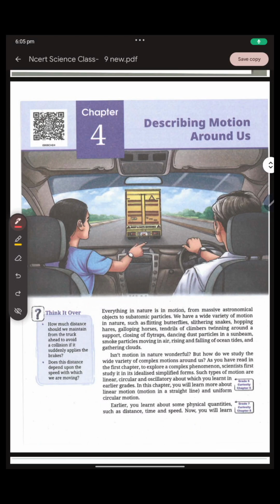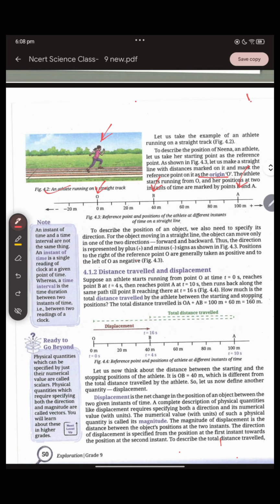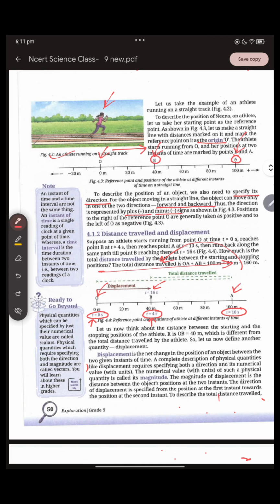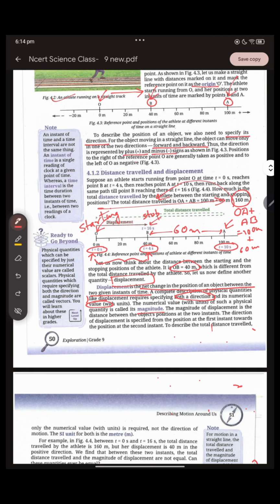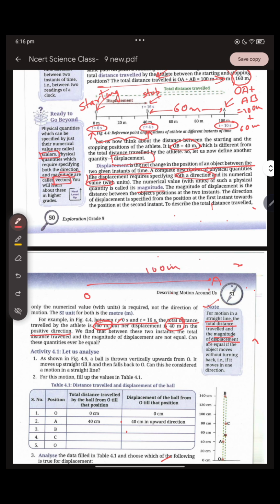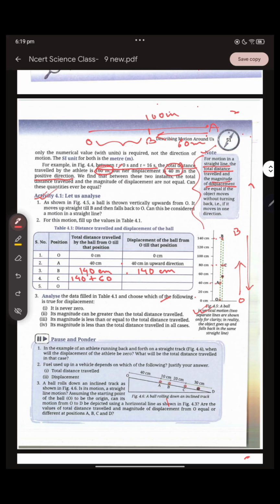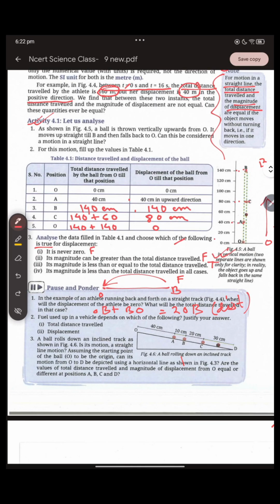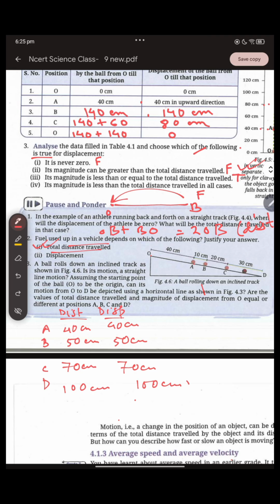Describing Motion Around Us: Distance and Displacement 🔥🔥 Class 9, Chapter 4, New Syllabus 2026-27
Welcome to ChemistryByANR! In this session, we cover Class 9, Chapter 4, New Syllabus 2026-27

🔍 What’s Covered in This Video:
✔️ Distance
✔️ Displacement
✔️ NCERT EXPLANATION

🧠 Perfect for CBSE, NCERT, and other Class 9-12 Chemistry syllabi — explained in a simple, student-friendly way!